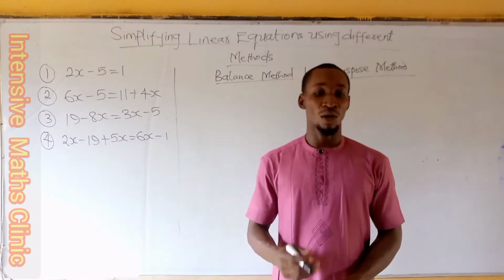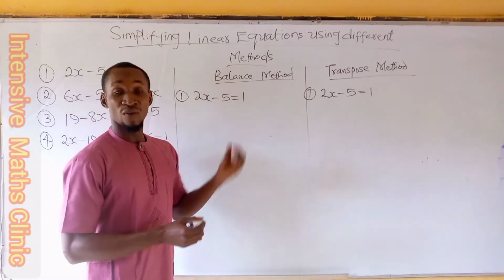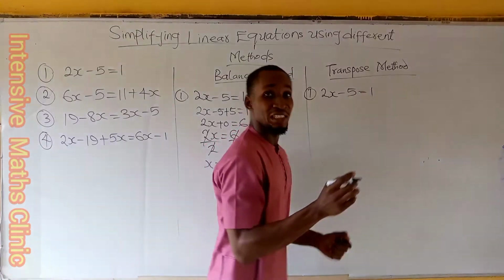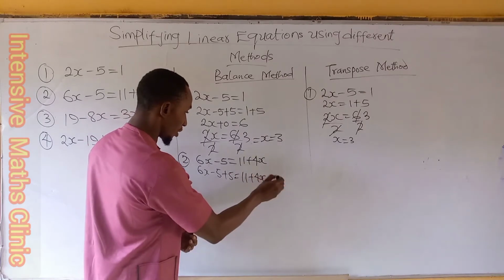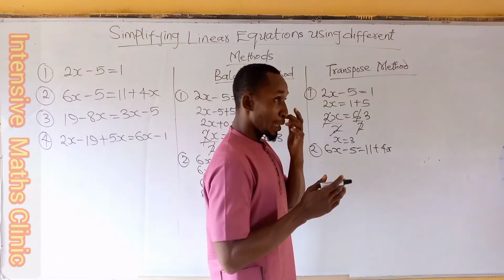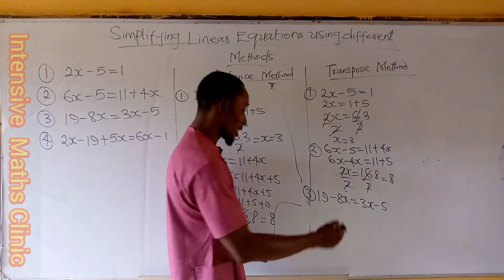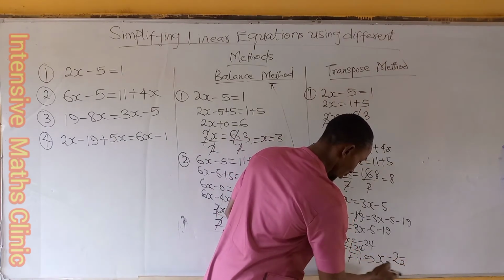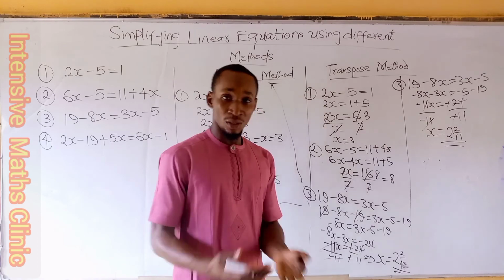Simplifying Linear Equations using different methods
math,mathematics,algebra

Follows me on my Facebook page: Intensive Maths Clinic;

Next: Tricks of multiplying any two digits by 11